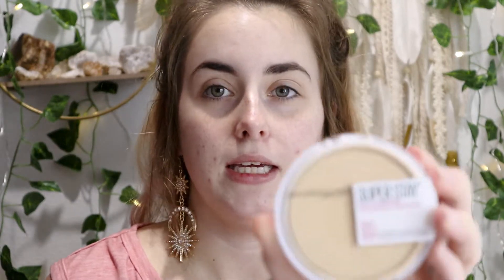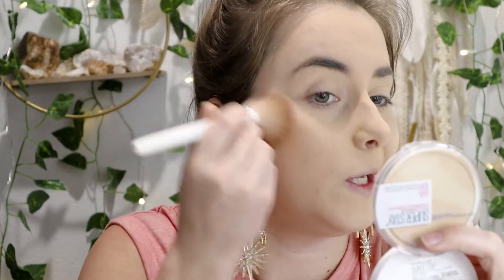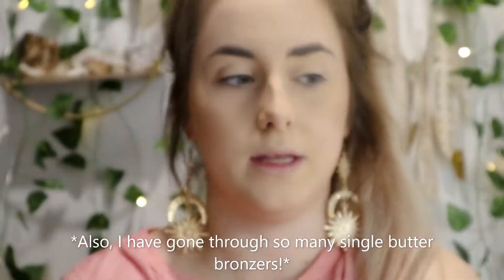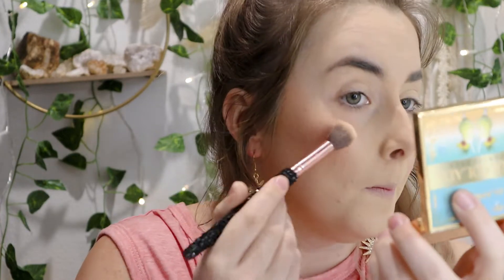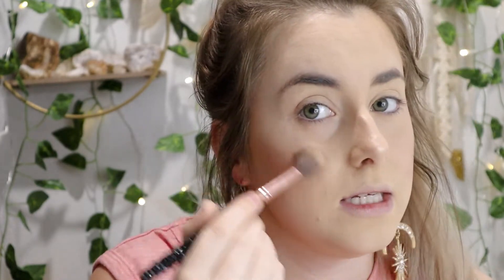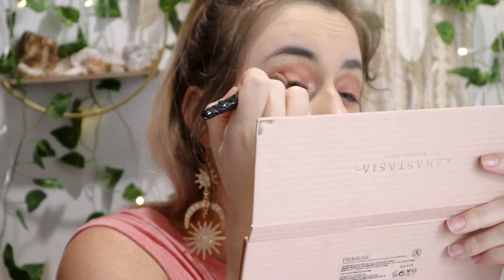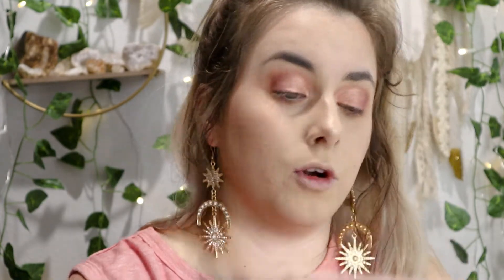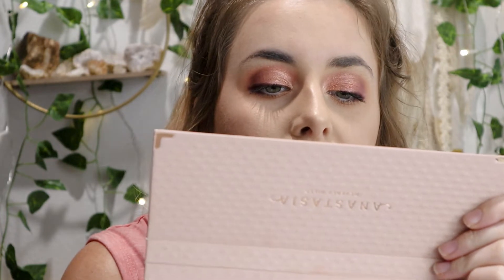Makeup that needs HYPED up!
Hello everyone, welcome! In today's video I am sharing makeup products that I believe deserve more hype! I hope you enjoy todays video!

Products Mentioned:

Maybelline Powder Foundation $10

ABH Primrose Pallette $55

Morphe setting spray $16

Physicians Formula Butter Bronzer $16

Physicians Formula Butter Blush $13